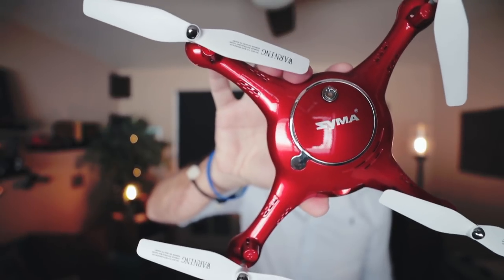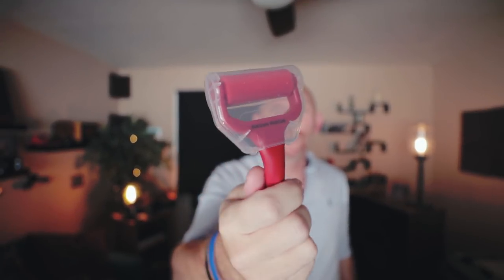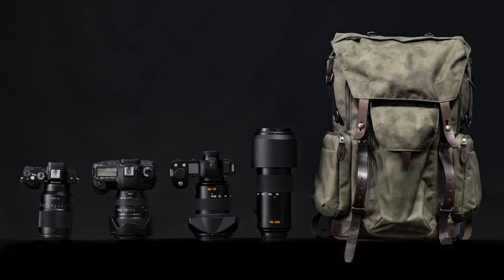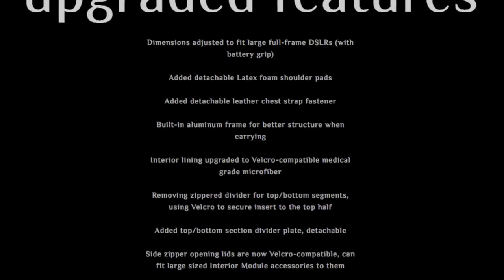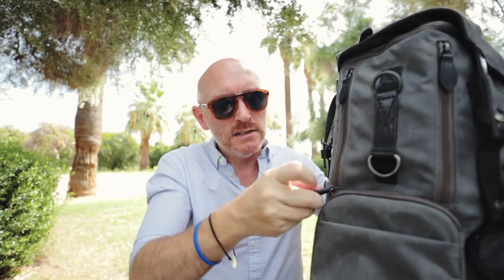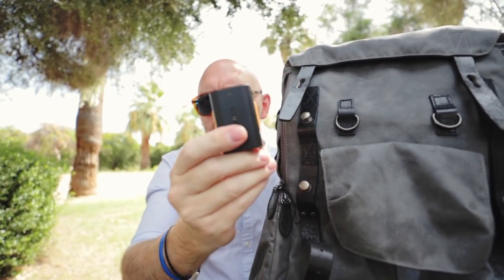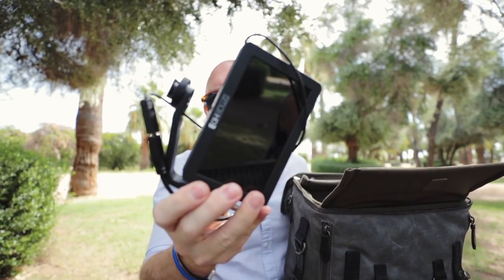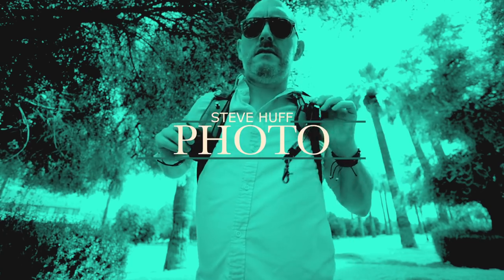A Camera BackPack for the END OF TIMES. The $700 Commander.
The Wotancraft Commander is one serious backpack. A bag that will last you until the end of time and beyond. For DSLR's and LOADS of your STUFF.

My Video Gear:

Canon 1dx II

Canon 6DII

Canon 16-35 III

*FAVE LENS* Canon 24 L II

Sony A7III